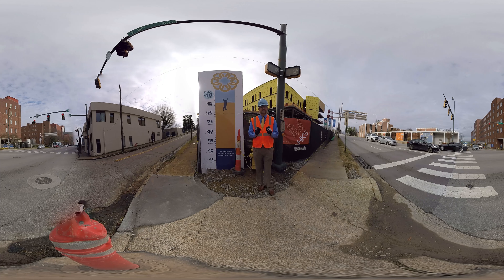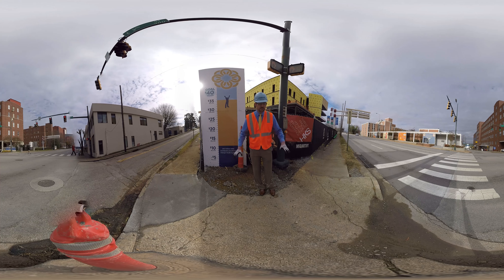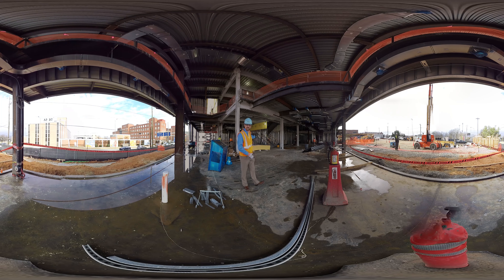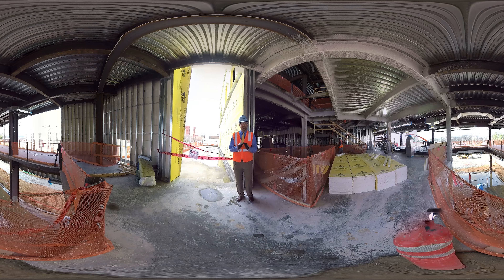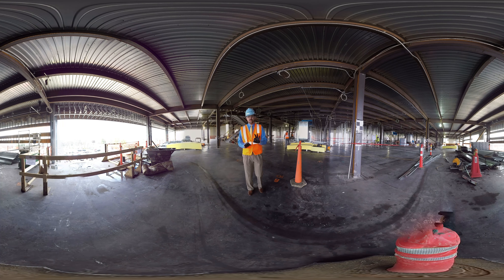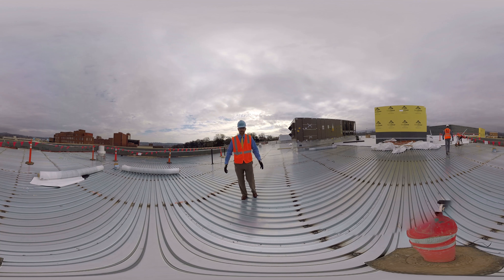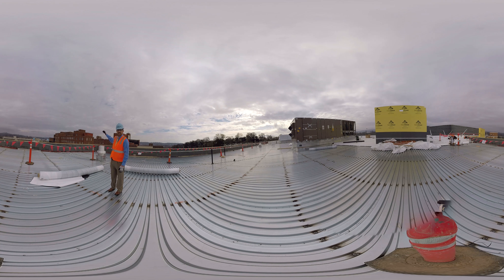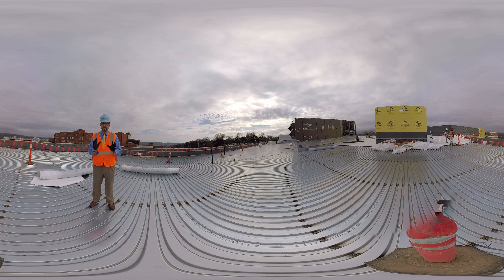Guided Tour of Erlanger Children’s Hospital Outpatient Center